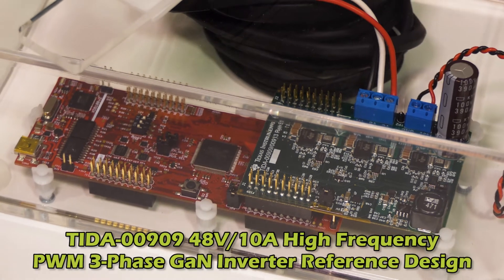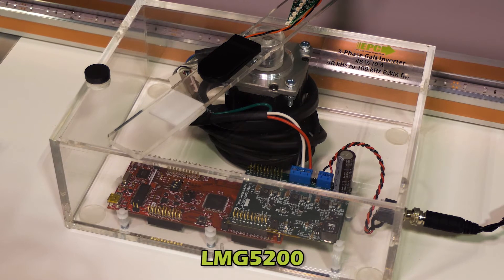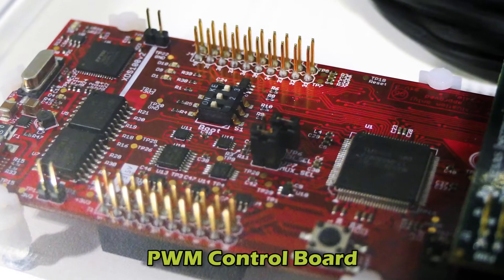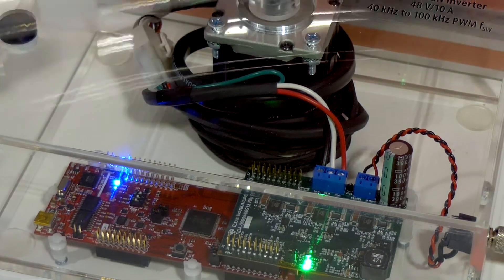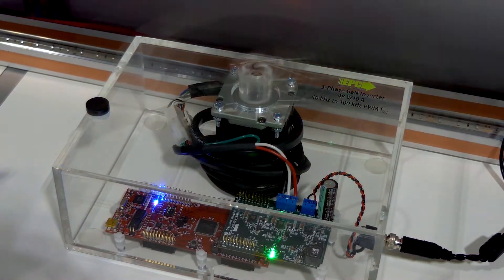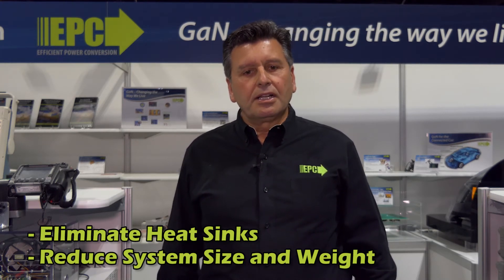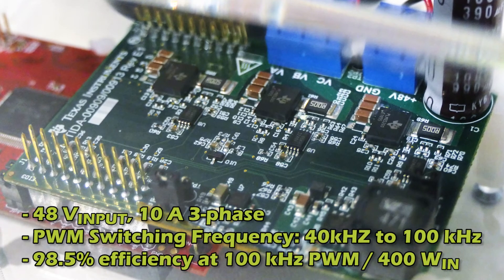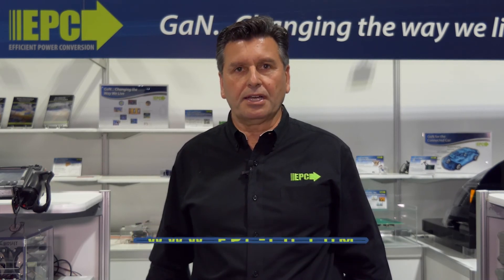Motor Drive Applications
In this video is an example of a 48 V, 10 A 3-phase GaN Inverter reference design from Texas Instruments using an LMG5200. A GaN solution has better thermal profiles where heat sinks can be eliminated and lower inductance reduces size and weight. Also reduced losses and torque ripple results in a more precise motor control. This reference design has an incredible efficiency rating of 98.5%!